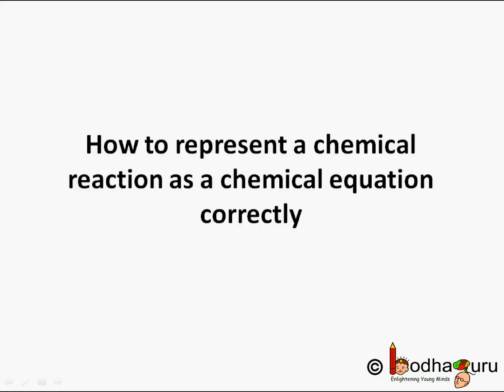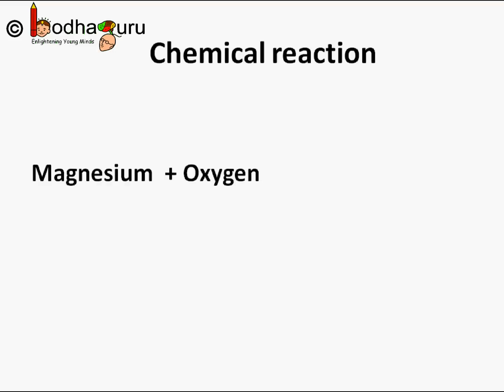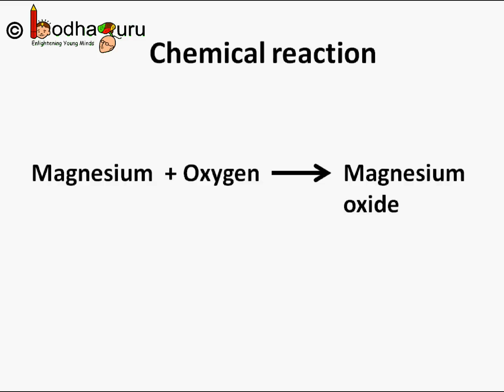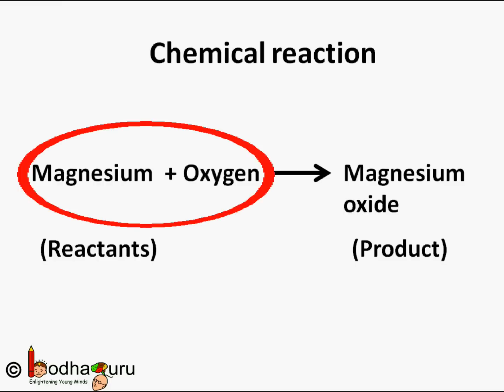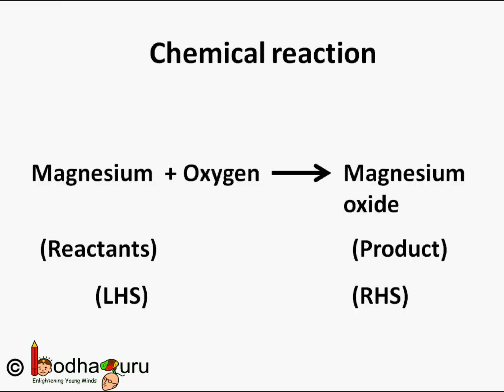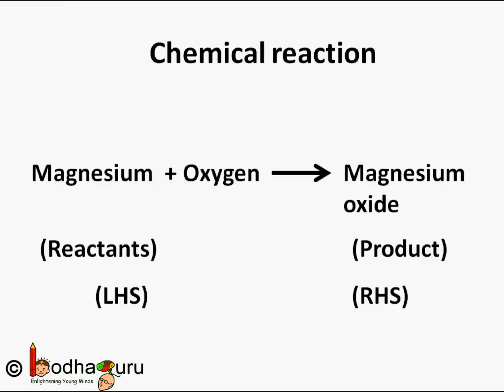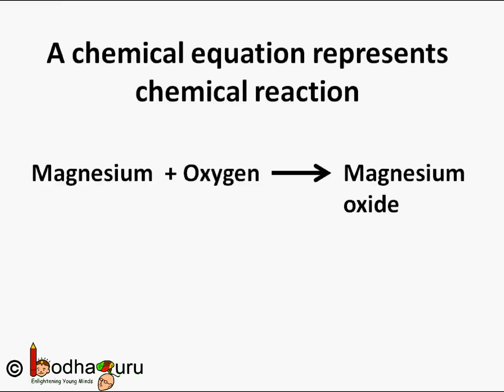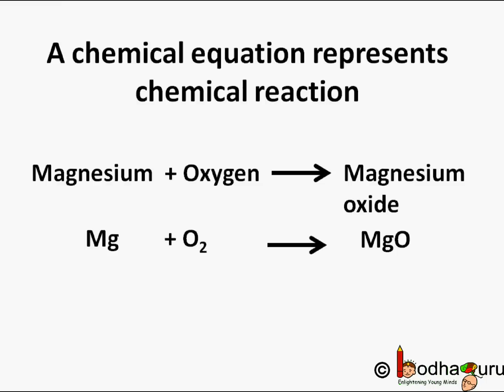Science - How to write Chemical Equation Correctly - Part I - English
The video explains what is chemical equation and how represent a chemical reaction through a chemical equitation correctly.

Team BodhaGuru